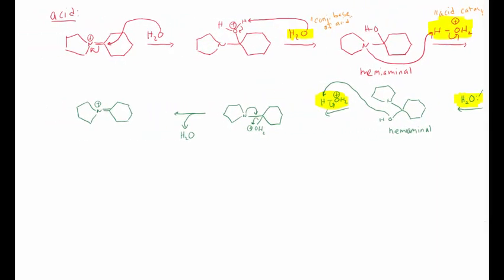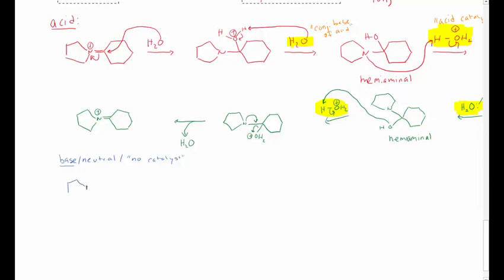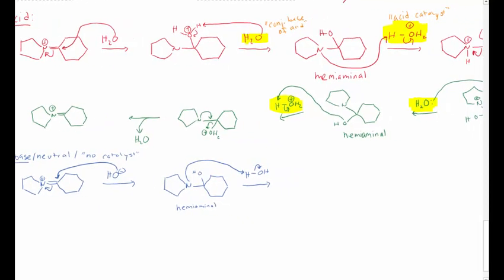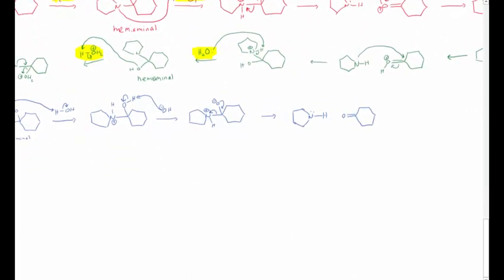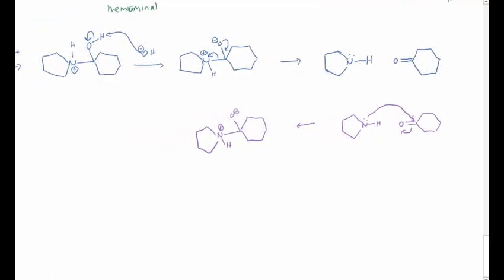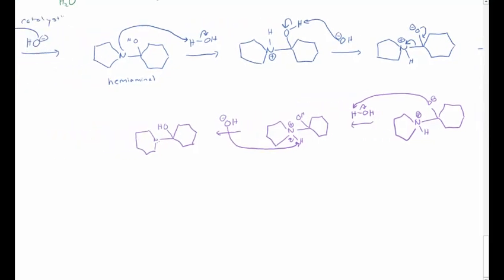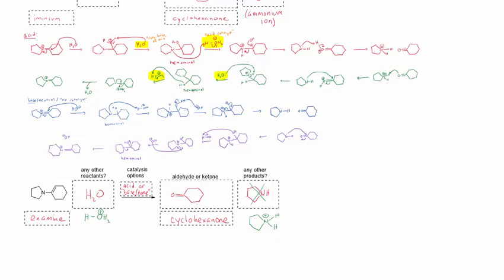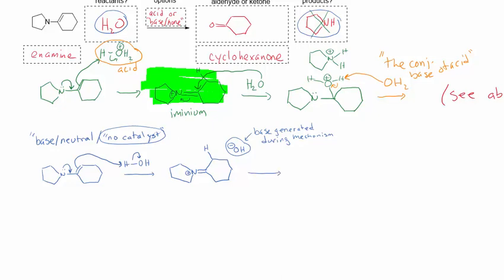PSM Q11e 12a iminium enamine